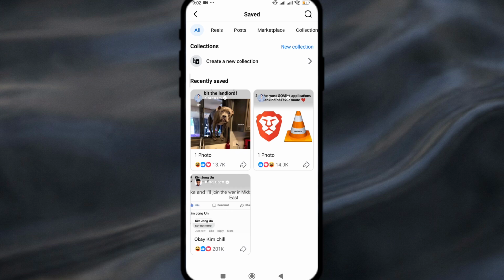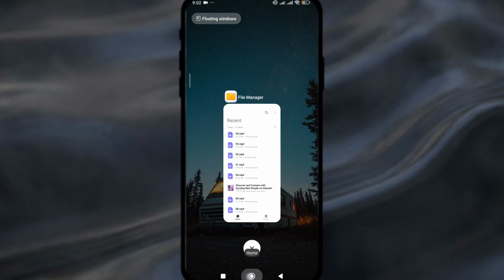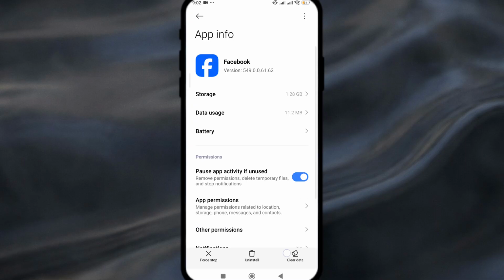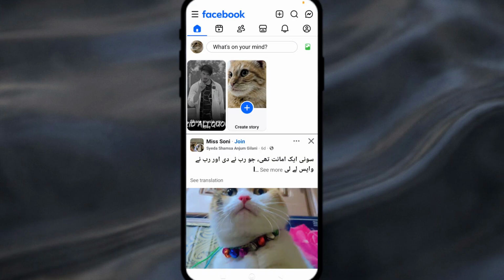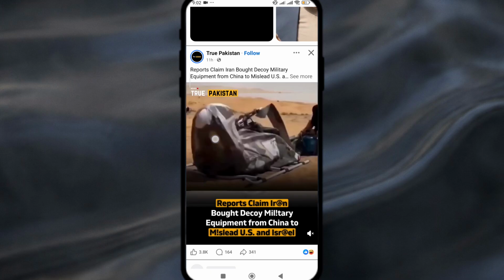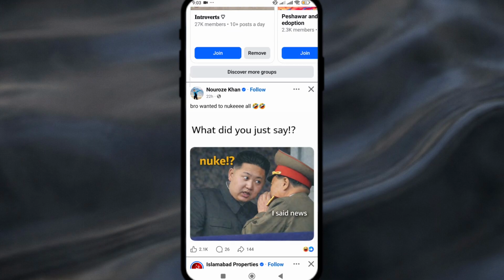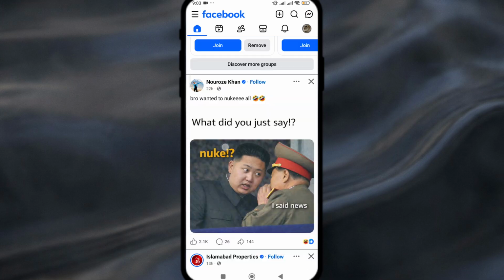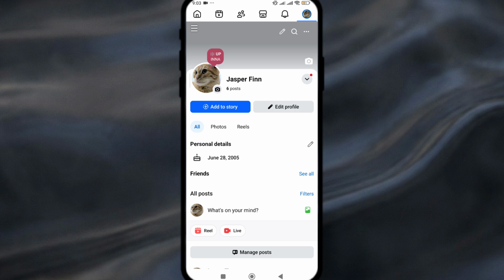How to Fix Facebook Not Loading (Step-by-Step Tutorial 2026)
Learn how to fix Facebook not loading with this easy step-by-step tutorial (2026 guide). If Facebook is not loading on your phone, browser, or computer, this video will show you simple methods to solve the problem quickly. This guide works for both the Facebook app and website and is perfect for beginners experiencing loading issues.

🔹 What You’ll Learn in This Video:
✔ Common reasons why Facebook is not loading
✔ How to fix Facebook app not loading on Android and iPhone
✔ How to fix Facebook not loading on browser or PC
✔ Clear cache and app data to solve loading issues
✔ Check internet connection and Facebook server status

🌍 Discover More Tutorials on Our Channel
✔ Facebook Troubleshooting Guides
✔ Social Media Tips & Fixes
✔ App Problems & Solutions

🌍 Multi-Language Welcome
• Spanish: ¡Bienvenido! Aprende cómo solucionar el problema de Facebook que no carga paso a paso.
• Hindi: Facebook लोड नहीं हो रहा है — इसे कैसे ठीक करें (स्टेप-बाय-स्टेप गाइड)।
• Arabic: مرحبًا بك — كيفية إصلاح مشكلة عدم تحميل فيسبوك خطوة بخطوة.
• Bengali: Facebook লোড না হলে কীভাবে ঠিক করবেন — সহজ টিউটোরিয়াল।
• Chinese: 欢迎观看 — 如何修复 Facebook 无法加载的问题教程。
• German: Willkommen! So beheben Sie das Problem, wenn Facebook nicht lädt.
• French: Bienvenue ! Découvrez comment réparer Facebook qui ne charge pas.
• Polish: Witamy! Jak naprawić problem z ładowaniem Facebooka.
• Russian: Добро пожаловать! Узнайте, как исправить проблему, когда Facebook не загружается.
• Portuguese: Bem-vindo! Aprenda como corrigir o problema do Facebook que não carrega.
• Filipino: Maligayang pagdating! Alamin kung paano ayusin ang Facebook na hindi naglo-load.
• Vietnamese: Chào mừng! Học cách sửa lỗi Facebook không tải được.
• Indonesian: Selamat datang! Pelajari cara memperbaiki Facebook yang tidak memuat.
• Turkish: Hoş geldiniz! Facebook yüklenmeme sorunu nasıl düzeltilir öğrenin.